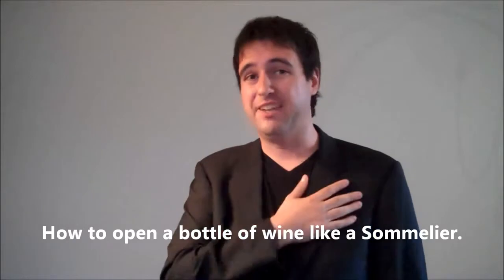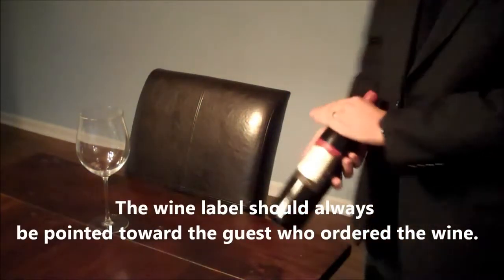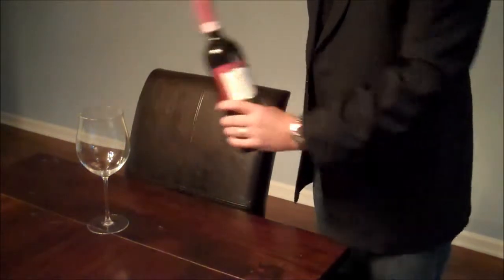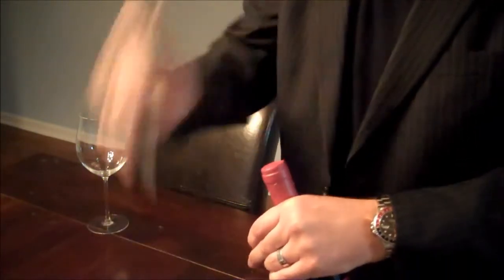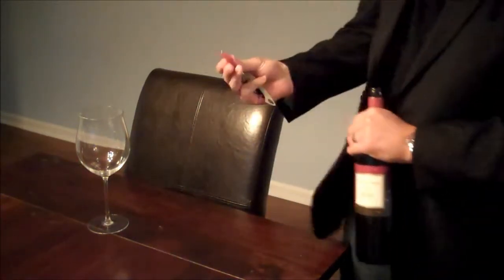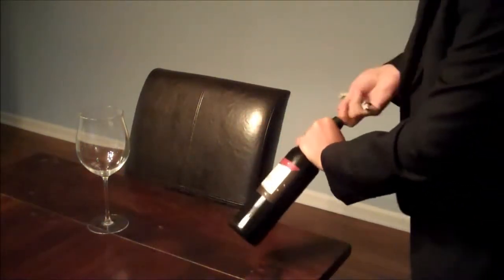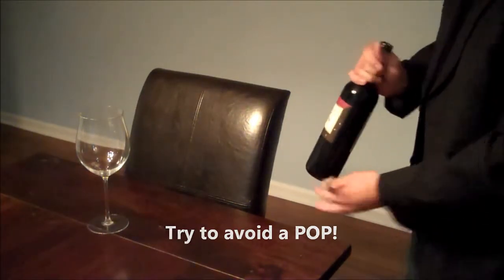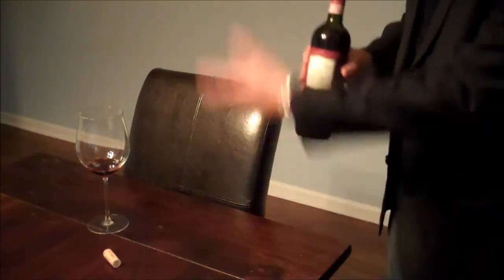How to Open a Bottle of Wine Like a Sommelier.mp4